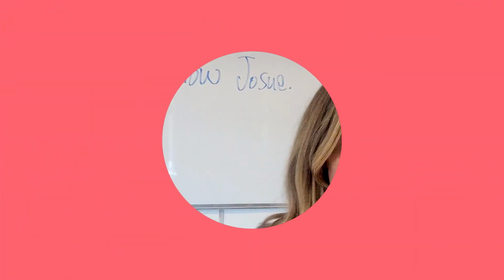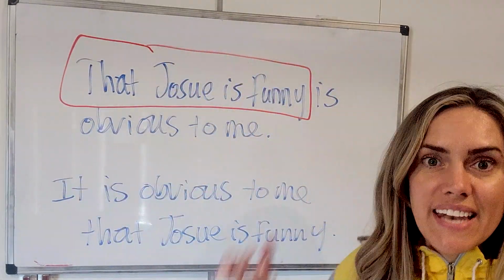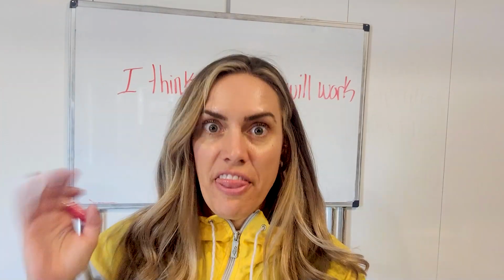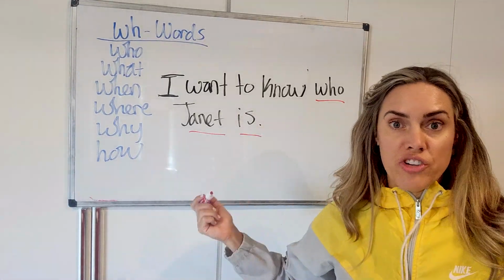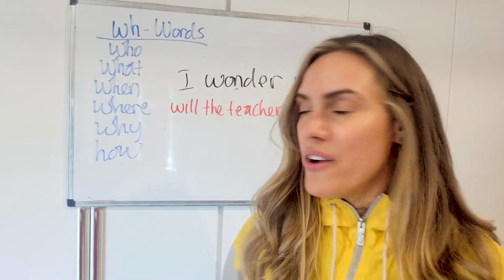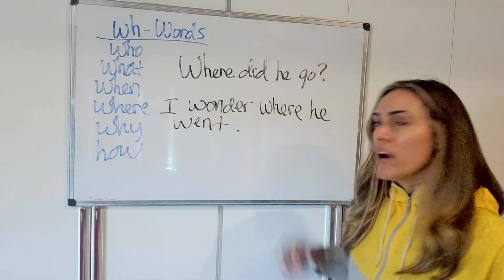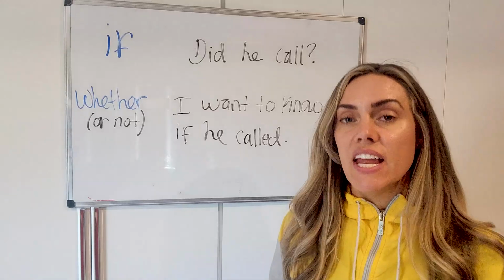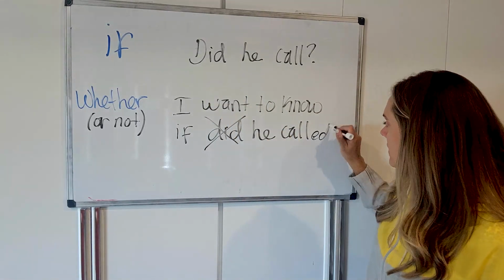Noun Clauses and How To Use Them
In this video I go over the different noun clauses and give you lots of examples on how to use them. I will also show the common mistakes to avoid when using noun clauses.

In this video:
0:00 Start
1:28 Example of a Noun Clause
3:15 That Noun Clauses
5:25 Verbs used with That Noun Clauses
7:40 Adjectives used with That Noun Clauses
8:55 WH Question Noun Clauses
16:00 If and Whether Noun Clauses